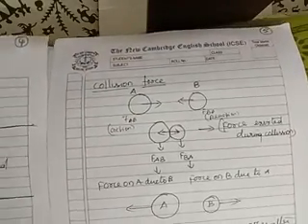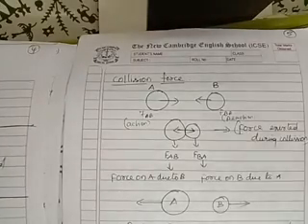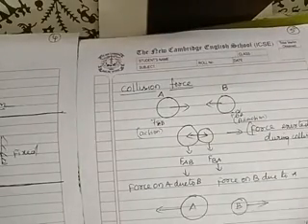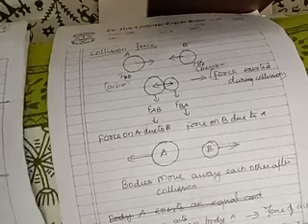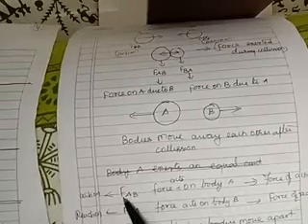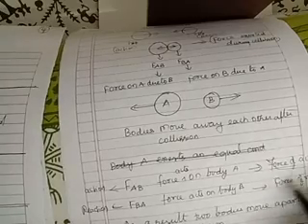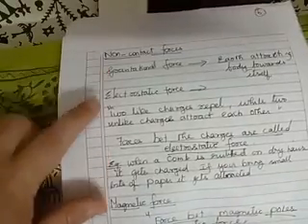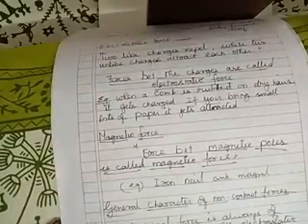PHYSICS-IX-LAWS OF MOTION-1(04-JAN-2021)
PHYSICS-IX
CHAPTER : LAWS OF MOTION
SUB-TOPIC/UNIT  : UNIT - 1
DESCRIPTION : CONTACT AND NON CONTACT FORCES
ASSIGNMENT :